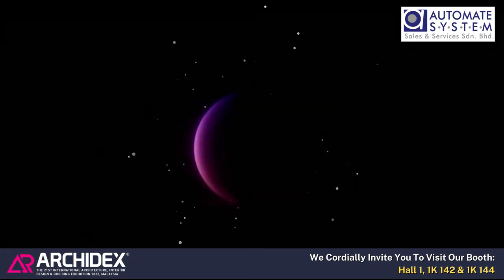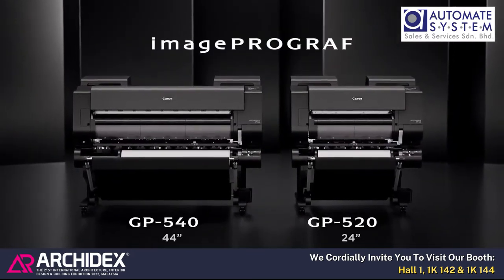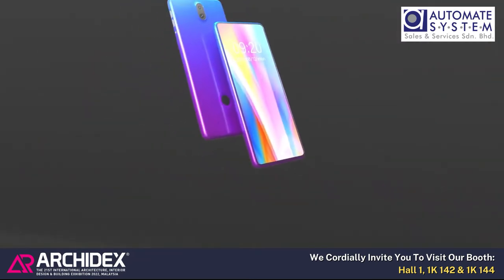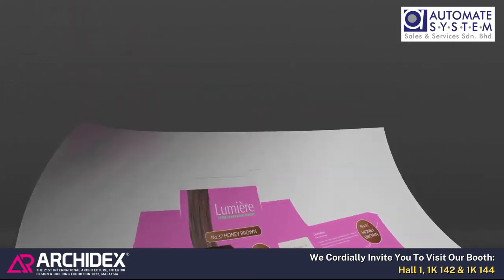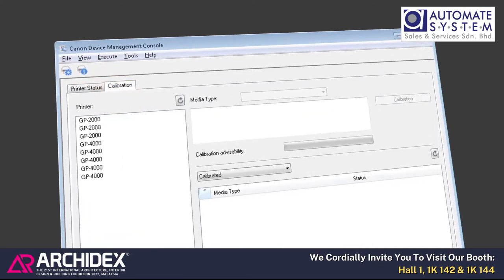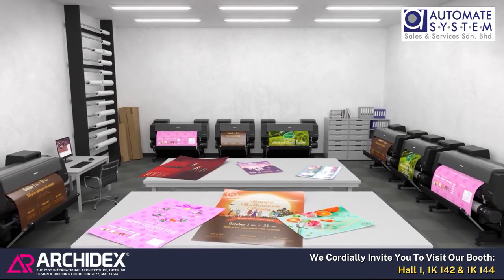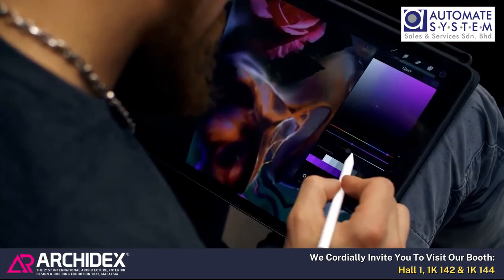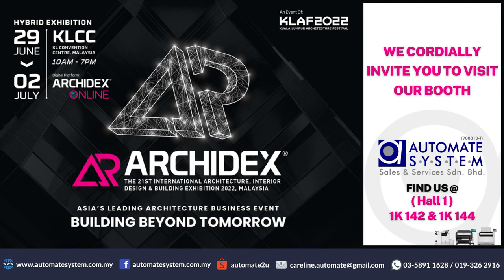[ ARCHIDEX 2022 ] Canon imagePROGRAF GP Series Trailer | 𝐀𝐔𝐓𝐎𝐌𝐀𝐓𝐄 𝐒𝐘𝐒𝐓𝐄𝐌 𝐒𝐀𝐋𝐄𝐒 & 𝐒𝐄𝐑𝐕𝐈𝐂𝐄𝐒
We cordially invite you to visit our 𝐁𝐎𝐎𝐓𝐇 at 𝐀𝐑𝐂𝐇𝐈𝐃𝐄𝐗 𝟐𝟎𝟐𝟐

𝐀𝐔𝐓𝐎𝐌𝐀𝐓𝐄 𝐒𝐘𝐒𝐓𝐄𝐌 𝐒𝐀𝐋𝐄𝐒 & 𝐒𝐄𝐑𝐕𝐈𝐂𝐄𝐒 𝐒𝐃𝐍 𝐁𝐇𝐃
Stand No: 👉𝐇𝐚𝐥𝐥 𝟏, 𝟏𝐊𝟏𝟒𝟐 & 𝟏𝐊𝟏𝟒𝟒👈

📅 𝟐𝟗 𝐉𝐮𝐧𝐞 - 𝟐 𝐉𝐮𝐥𝐲 𝟐𝟎𝟐𝟐
🕘 𝟏𝟎𝐚𝐦 - 𝟕𝐩𝐦
📍 𝐊𝐮𝐚𝐥𝐚 𝐋𝐮𝐦𝐩𝐮𝐫 𝐂𝐨𝐧𝐯𝐞𝐧𝐭𝐢𝐨𝐧 𝐂𝐞𝐧𝐭𝐫𝐞

We are looking forward to seeing you soon👋

About Us:
We're an Authorised Distributor in Malaysia for Canon Wide Format Printer (TDS) & Canon Platinum Partner for the full range of Canon products e.g. Copier, Large Format Printer, Document Scanner, Production Copier &, etc. Besides, we also provide Rental Scheme and Maintenance Contract for Copier & Large Format Printer as well.